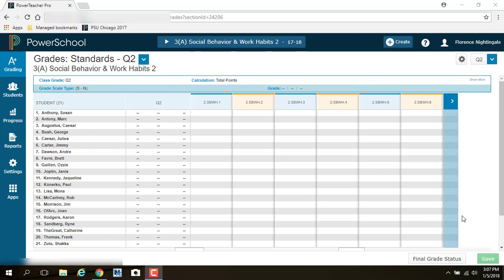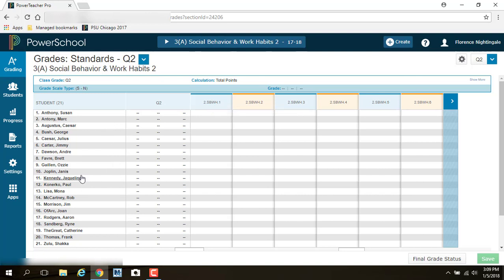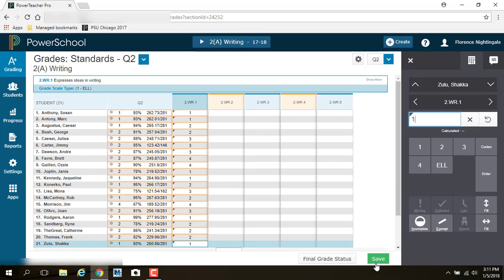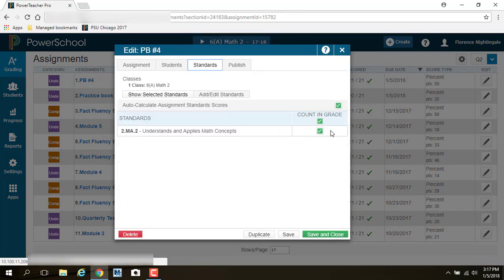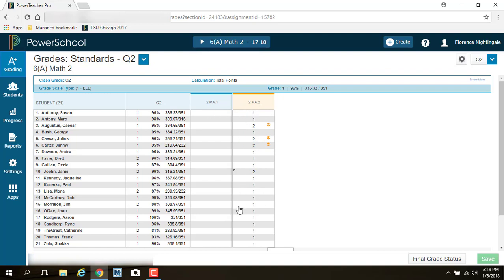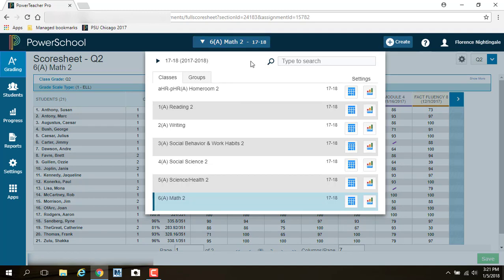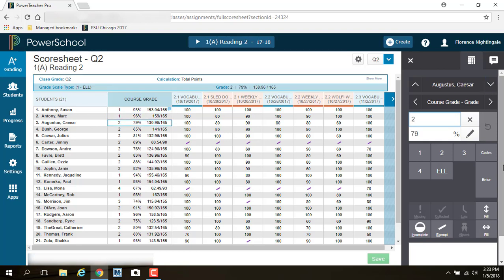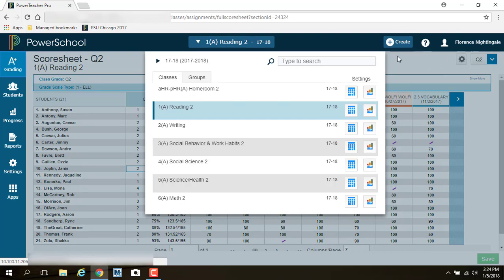PowerTeacher Pro for Primary Teachers: Report Cards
This video covers K-2 teachers report card processing.

If you need further assistance after watching this video, please enter a help desk ticket